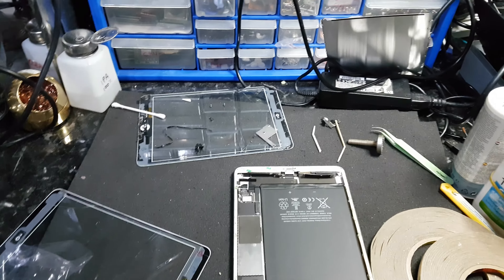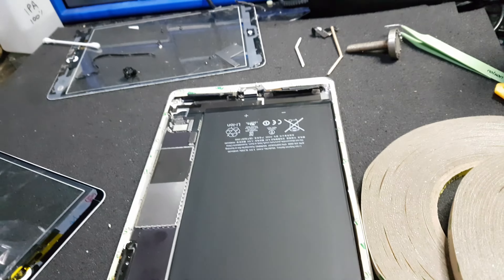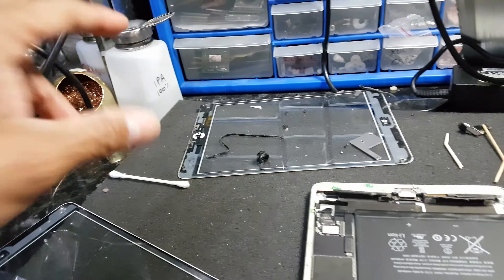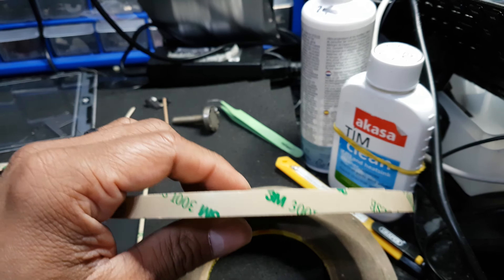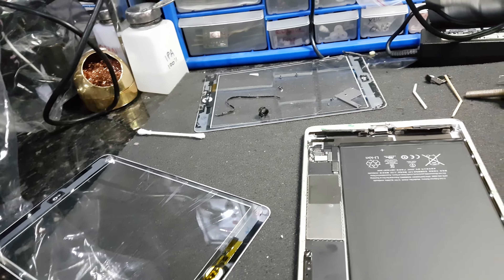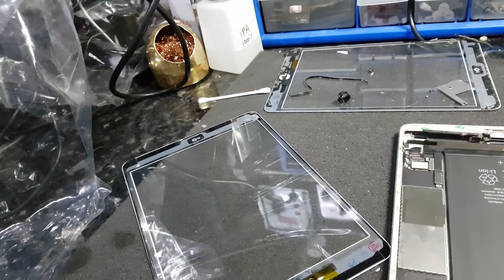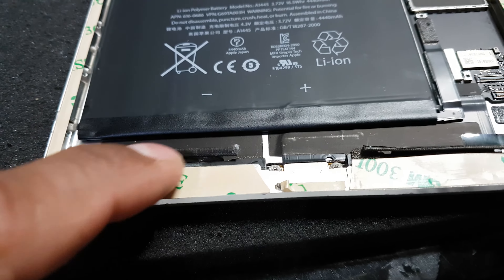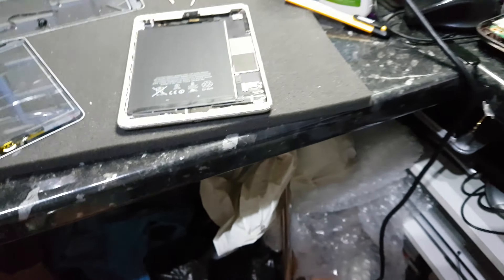IPADs REPAIR STOP BEING A DOUCH BAG AND USE 3M 300LSE ADHESIVE